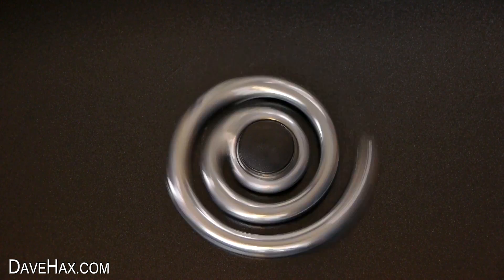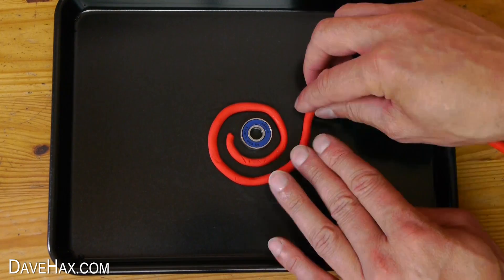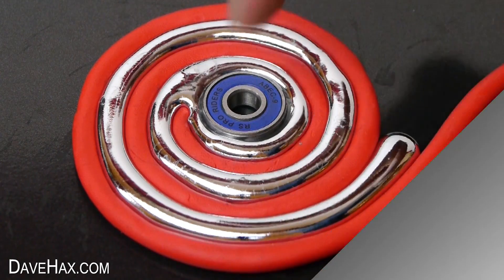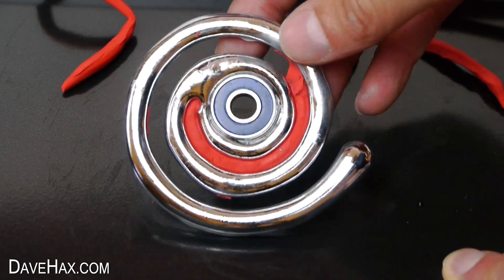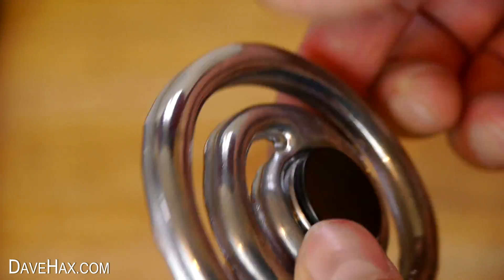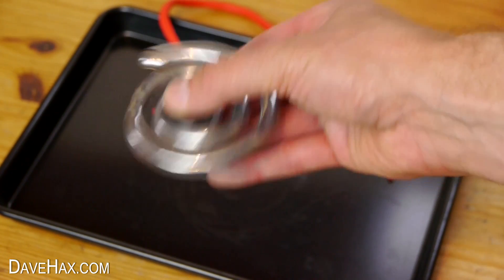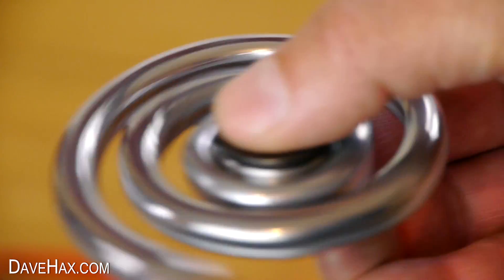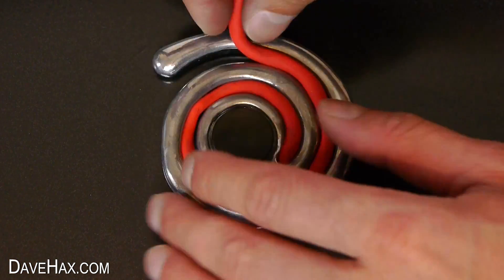DIY Gallium Fidget Spinner Spiral Swirl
Make a Spiral Fidget Spinner with Gallium. I used Warm liquid metal and a Plasticine mold to cast a home made fidget spinner toy.

Gallium melts at about 30°C which is approx 86°F. It leaves a grey residue on your hands which washes off with warm soapy water.